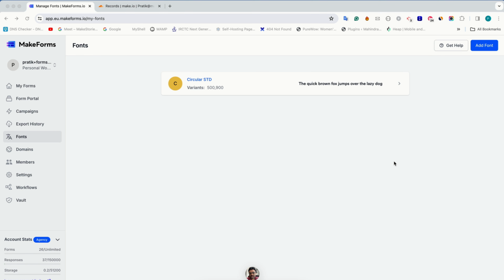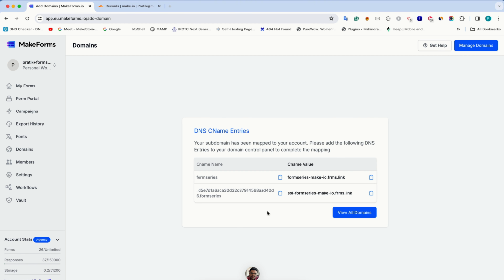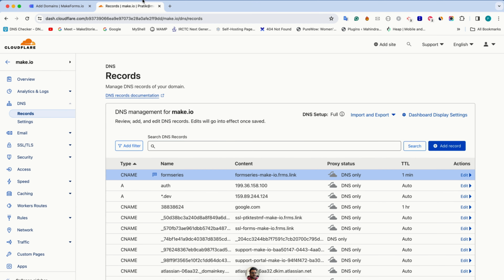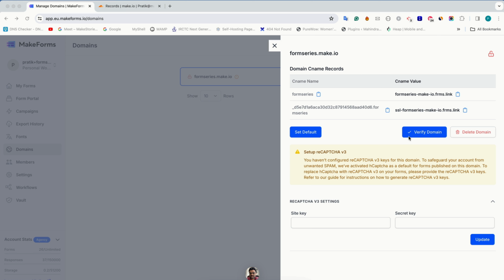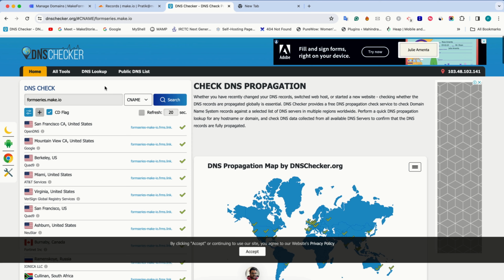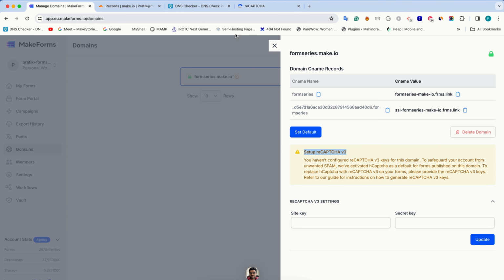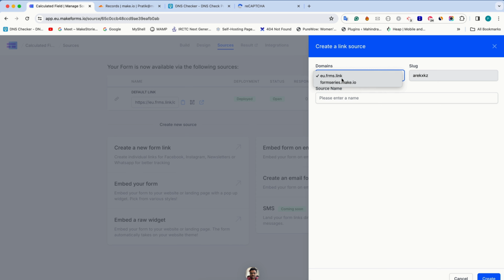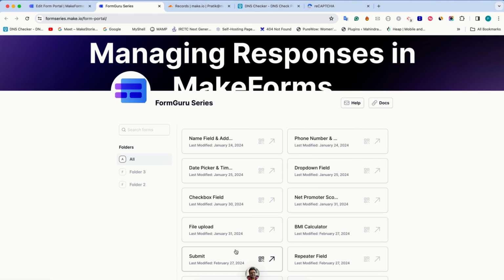Episode 39: Connecting and publishing Forms on your domain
🌟 In Episode 39 of the Form Guru Series, we will walk you through the process of connecting and publishing your forms on your own domain. Say goodbye to generic form URLs and fully embrace brand consistency with our easy-to-follow guide.

🔍 In This Episode:

Introduction to Custom Domains:
Learn the benefits of using your own domain for form publishing, setting you apart from the standard form builder URL structure.

Step-by-Step Domain Connection:
We demonstrate how to connect your domain to MakeForms, ensuring a smooth and secure transition with SSL certificates and DNS settings.

Publishing Forms on Your Domain:
Discover how to publish individual forms and form portals directly on your chosen subdomain, enhancing user trust and experience.

Recaptcha Integration:
A guide on implementing Recaptcha v3 for your custom domain forms, ensuring security without compromising user convenience.

🚀 Key Takeaways:

Detailed walkthrough on setting up CNAME records and SSL certificates for your domain.

Insights into DNS settings and propagation times, ensuring a successful domain connection.

Practical demonstration of form and form portal publication on a custom domain.

Tips for integrating and verifying Recaptcha v3 to protect your forms from spam.

💬 We Value Your Feedback:

Your engagement and feedback drive our content. Share your thoughts, questions, or suggestions for future episodes in the comments below. We are eager to address your queries and incorporate your ideas into the Form Guru series.

👍 Engage with Our Community:

Our journey with MakeForms is about empowering you with the tools and knowledge to elevate your form-building experience.

Join us as we continue to explore advanced features and customization options to make your forms truly your own.

Timestamp:
00:00 Introduction to Custom Domains
00:43 Step-by-Step Domain Connection
08:31 Publishing Forms on Your Domain
10:34 Subscribe to MakeForms

Connecting and publishing Forms on your domain
How to connecting forms on your domain
How to connecting forms on your domain using makeforms
How to publish forms on your domain
How to publish forms on your domain using makeforms
How to connect and publish forms on your domain using MakeForms
How to connect forms to MakeForms
makeforms
makeforms wordpress plugin